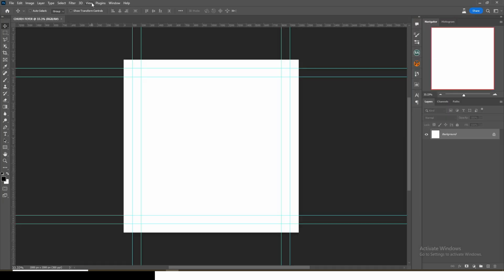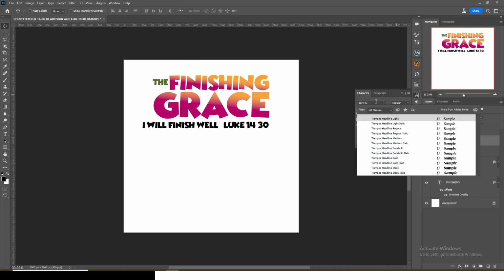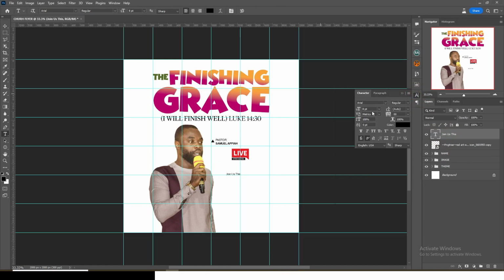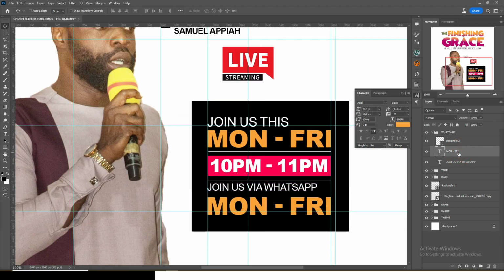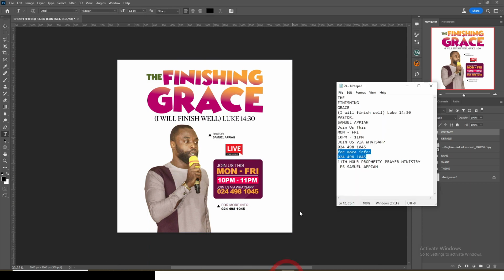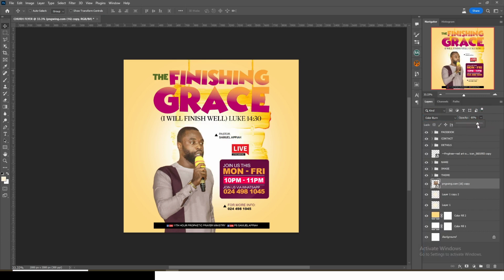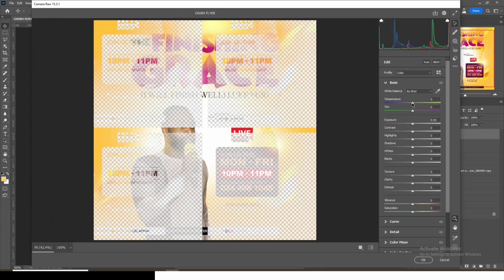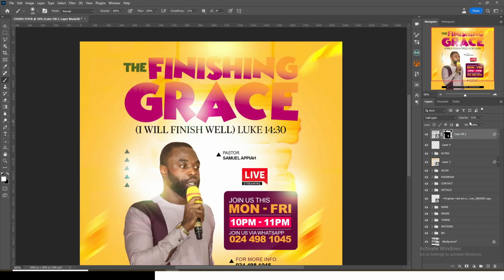CHURCH FLYER DESIGN/PHOTOSHOP TUTORIAL/SETHKBANI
00:00 Intro
00:06 Starts
23:27 Ends

Seth Bani,
Seth K Bani,
Bani Seth,

1. Best Tool to Grow your Channel (TUBE BUDDY)

2. PAYONEER (Own an International Bank Account)